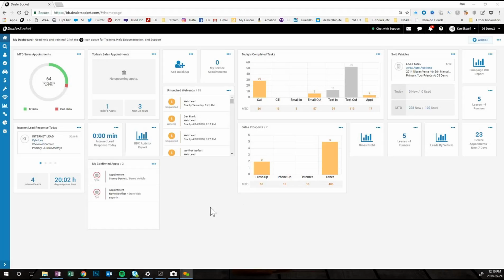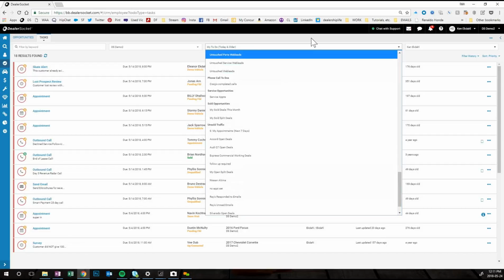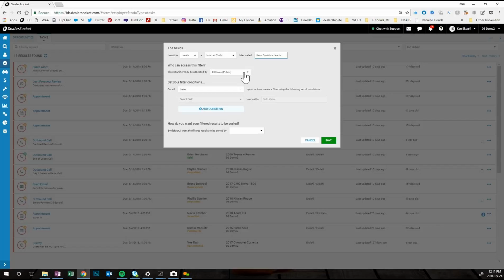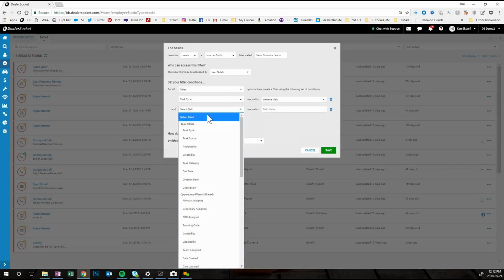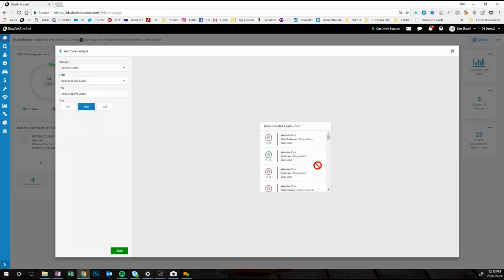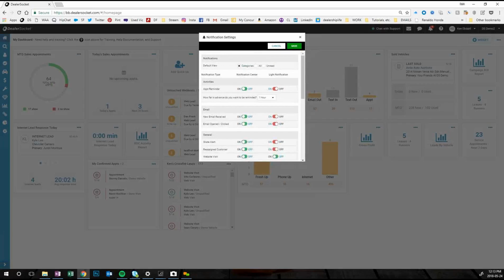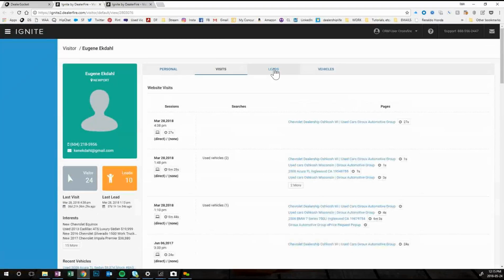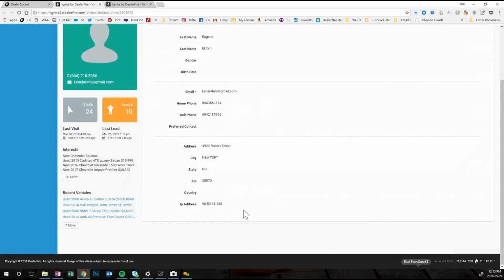Creating a Weblead (Crossfire) Widget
Here's a quick video about how to create a Crossfire Website Visit Widget.